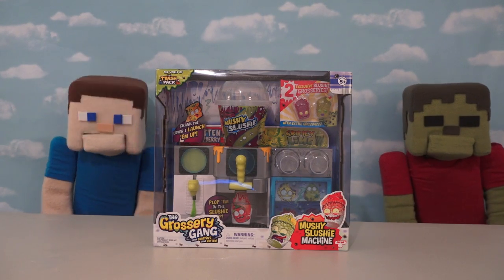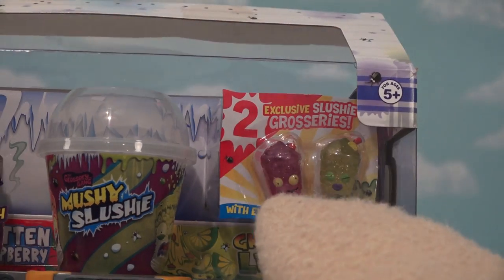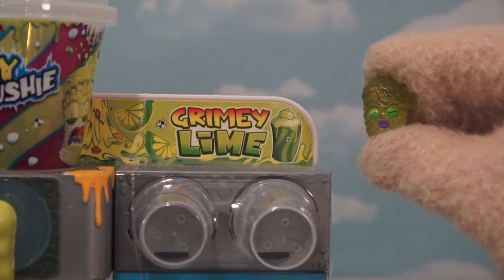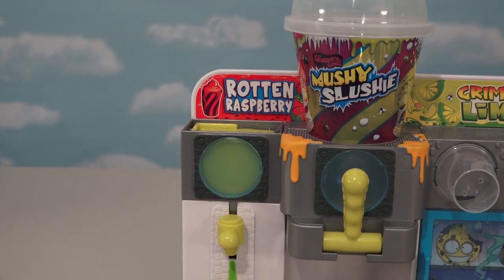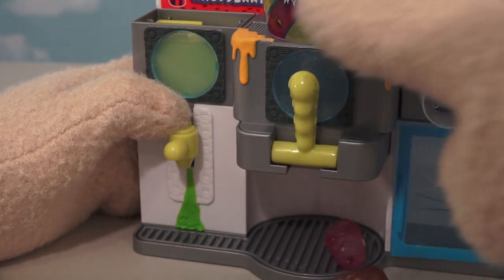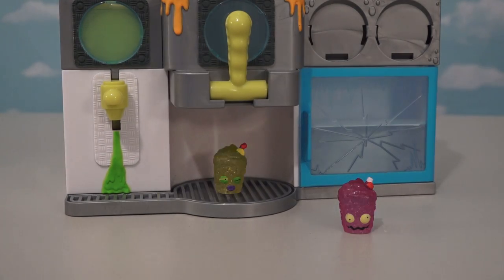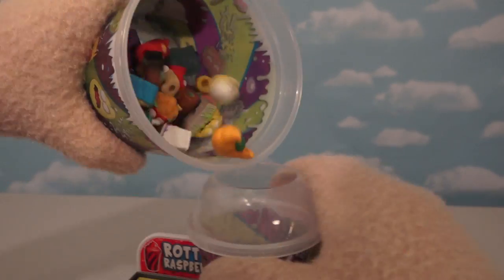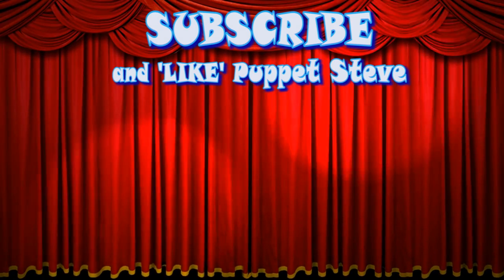The Grossery Gang Mushy Slushie Playset Machine blind bag Shopkins Moose Toys Unboxing Minecraft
The Grossery Gang Mushy Slushie Playset Machine blind bag Shopkins Moose Toys Unboxing

Puppet Steve Store (Buy Your Puppet Steve LEG0s and Spinners here!)